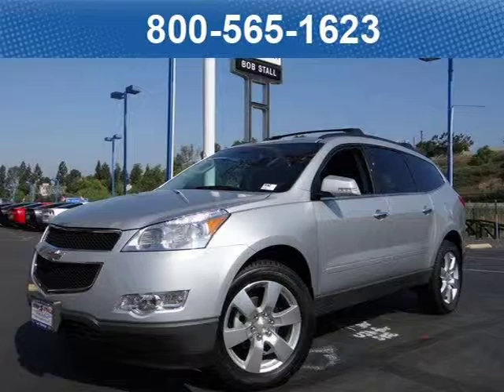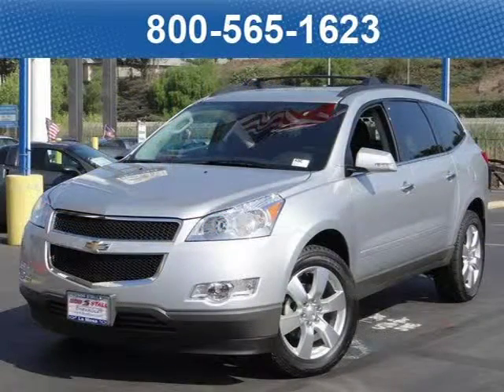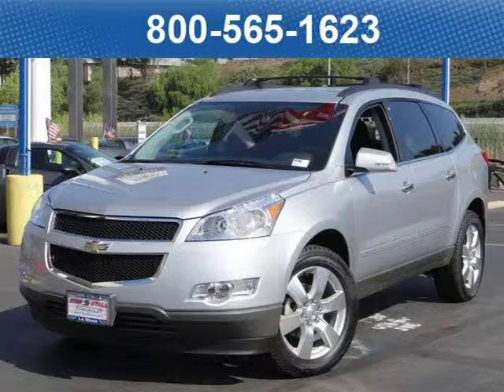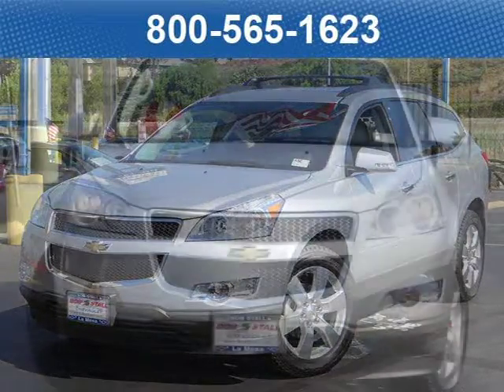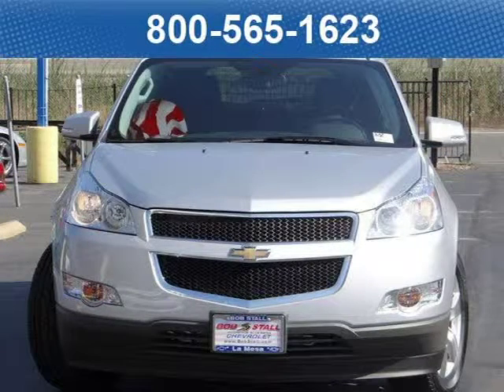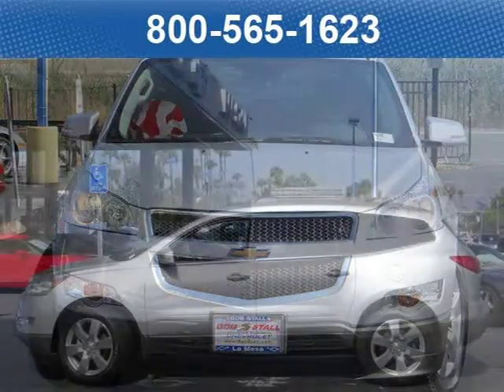2012 Chevrolet Traverse San Diego CA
Price: $ 35,115
Mileage: 0
Trim: 1LT
Ext. Color: Silver Ice Metallic
Int. Color: Ebony Cloth
Transmission: 6-speed Automatic
Engine: 3.6L VVT DOHC V6 SIDI
Doors:
Stock No.: 125714
VIN: 1GNKRGED3CJ365877